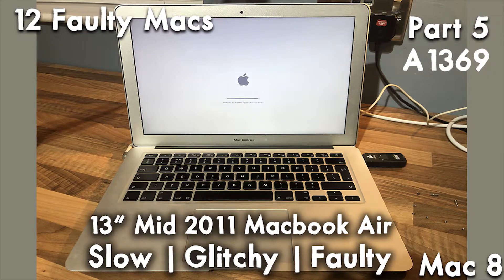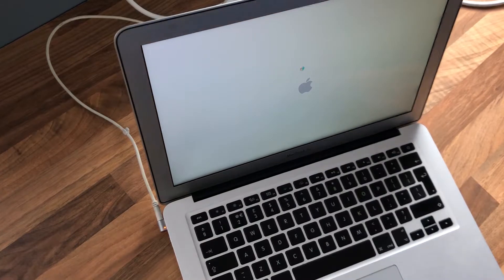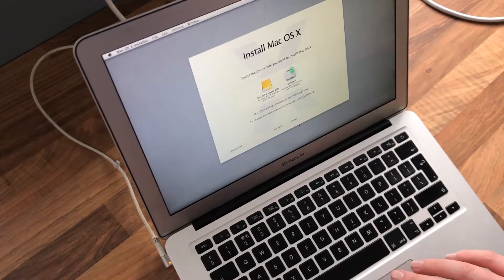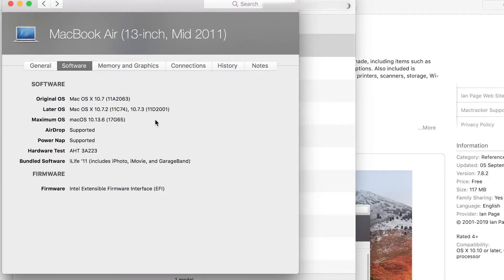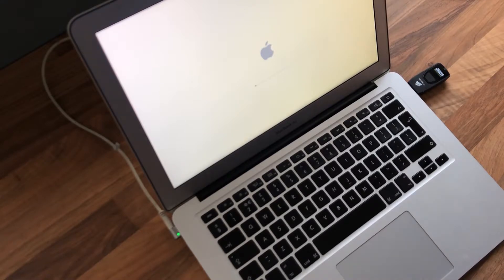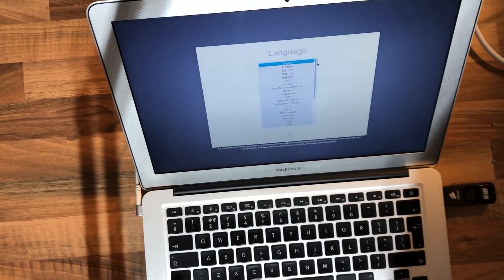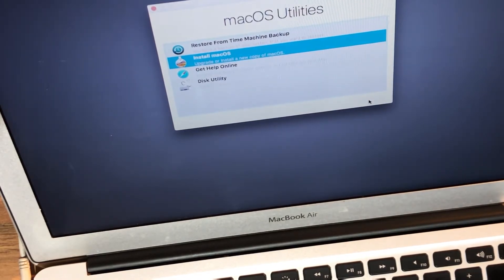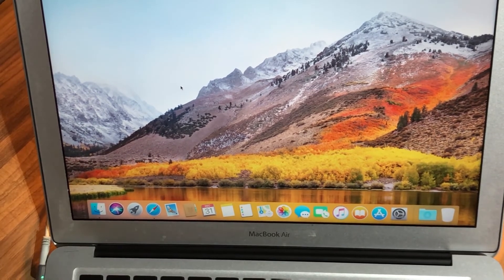Macbook Air 2011 13" Slow Faulty Battery Diagnosis & Fix A1369 | 12 Faulty Macs Part 5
In Part 5 we have a Macbook air running terribly slowly . The video explains how i Diagnosed this problem and also fixed the issue .

I do not take responibility for your machine , please follow any of my guides / tutorials at your own risk .